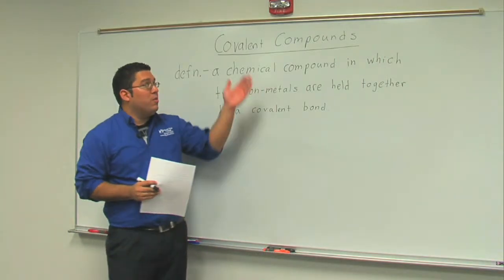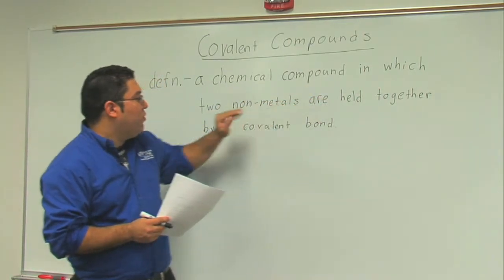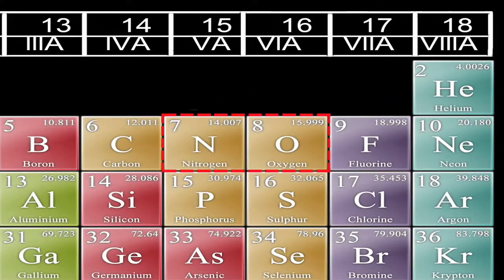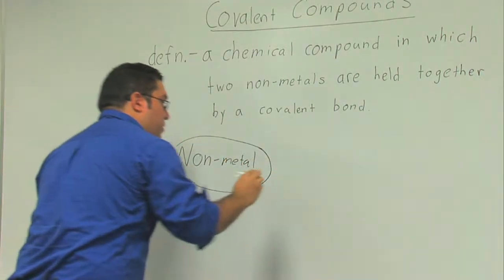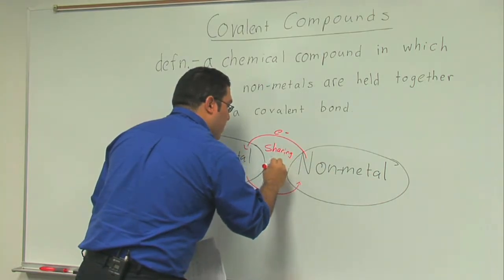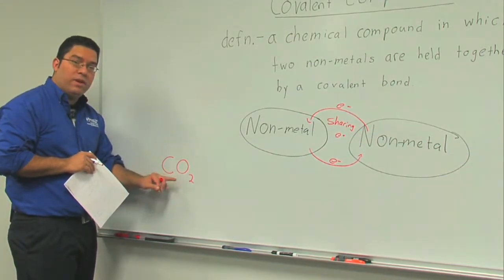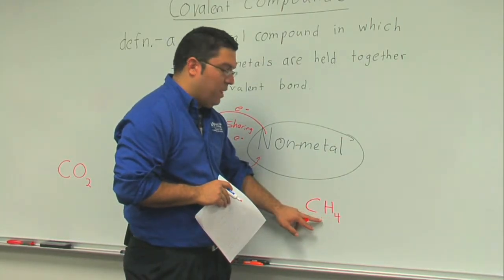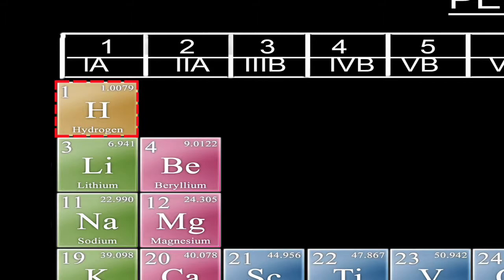Covalent Compouds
Chemistry 1025, 1033 & 1045 students. A very brief introduction to the components and essential concepts concerning covalent compounds.